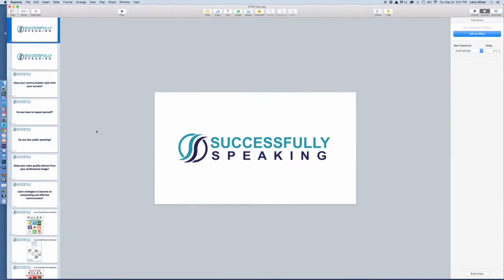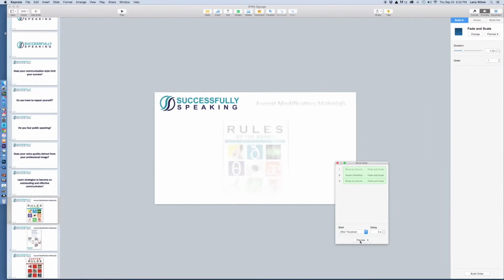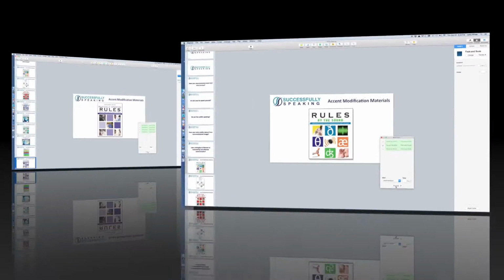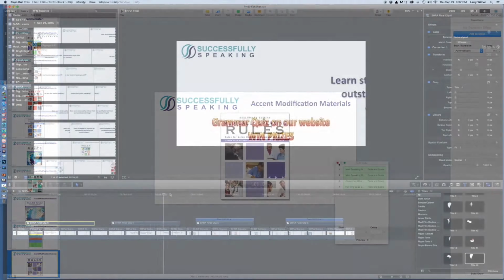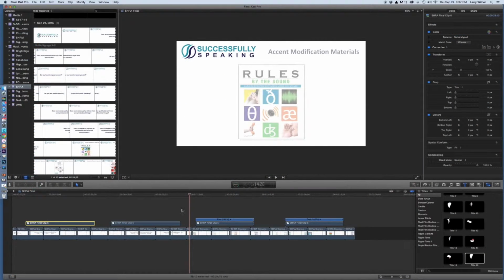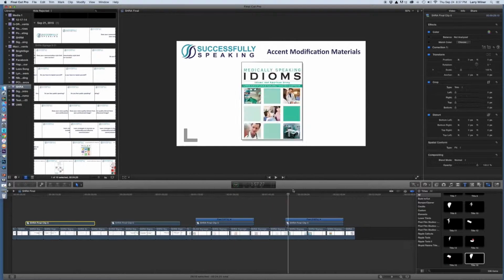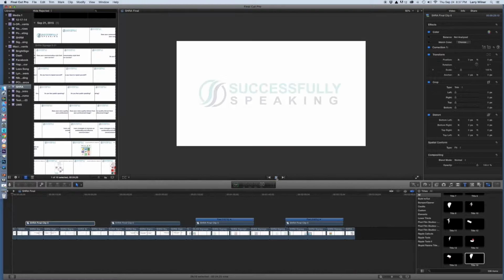"Conference Video Display Project" by LWBizFlicks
If you ever needed an added display at a conference here is a quick look of how we developed this asset for Successfully Speaking. This is a short how-to of they way we combined certain content that was loaded on to a display to engage attendees.